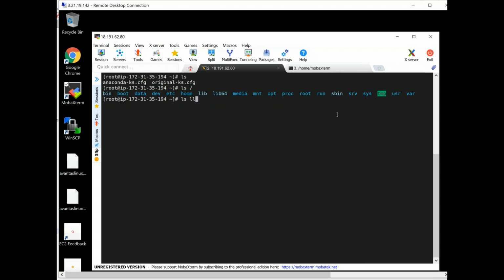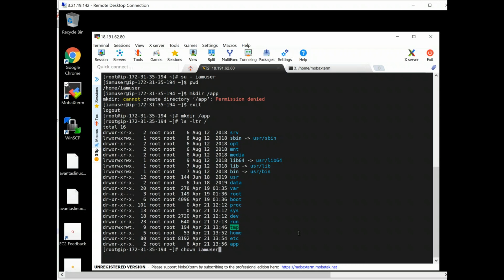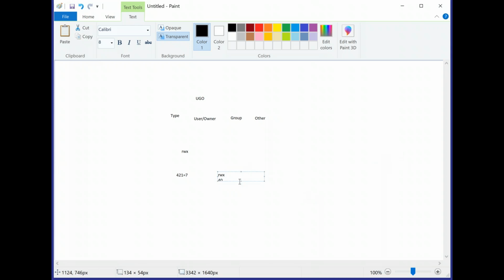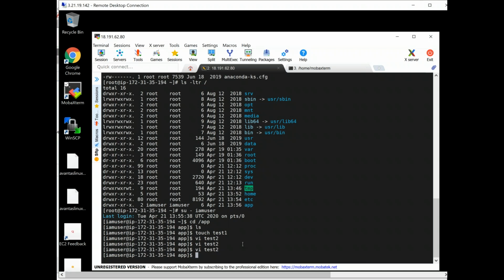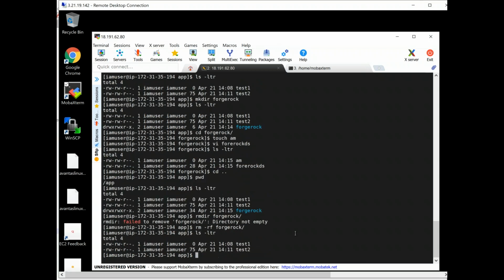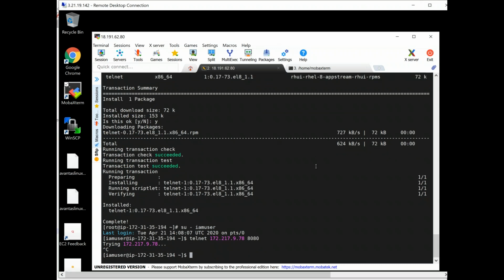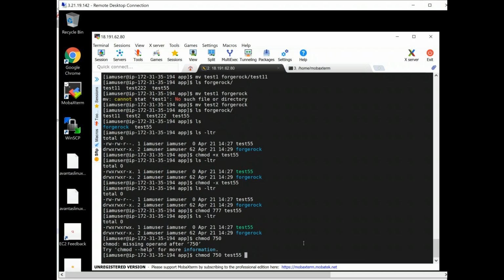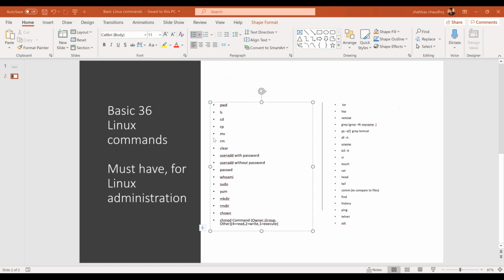36 Basic Linux commands(every admin needs to know) by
Forgerock class pre-requisite before installing IAM products in Linux.
Top 36 commands everyone who wants to work on Linux need to know. These are basic commands everyone needs to know in order to work on Linux.
pwd
ls
cd
cp
mv
rm
clear
useradd with password
useradd without password
passwd
whoami
sudo
yum
mkdir
rmdir
chown
chmod Command (Owner,Group, Other)(4=read,2=write,1=execute)

 tar
top
netstat
grep (grep –Ri myname .)
ps –ef| grep tomcat
df –h
uname
kill -9
vi
touch
cat
head
tail
comm (to compare to files)
find
history
ping
telnet
ssh